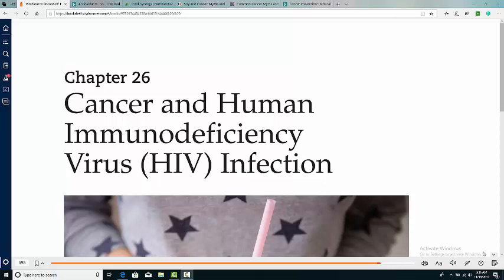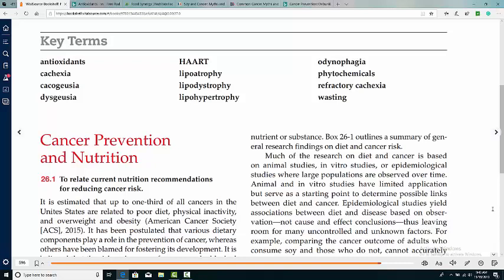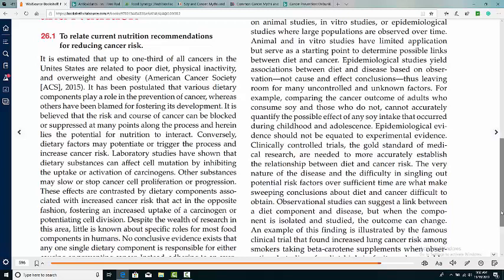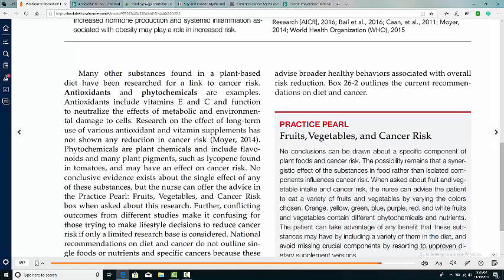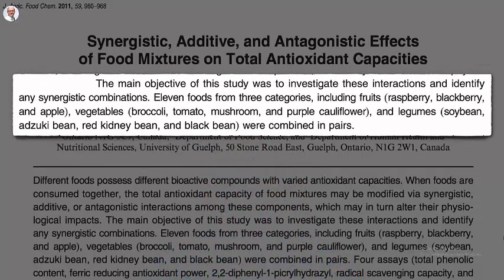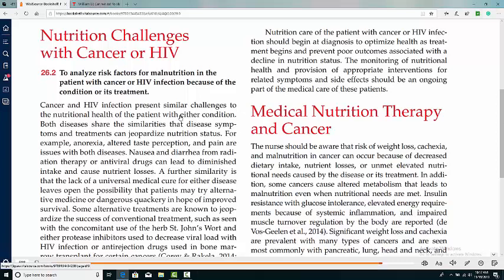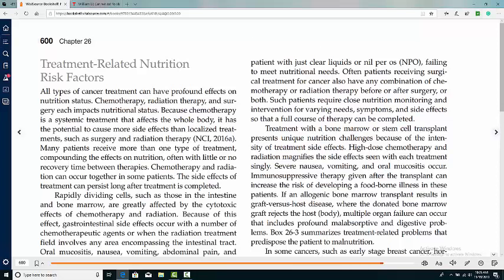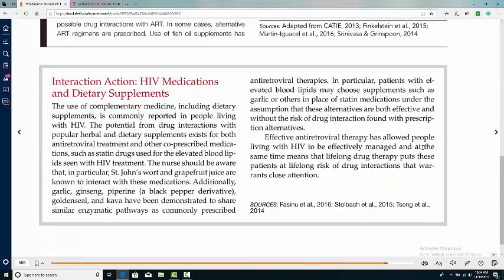BSN Chapter 26 CA and HIV